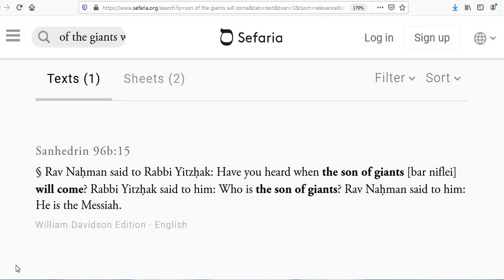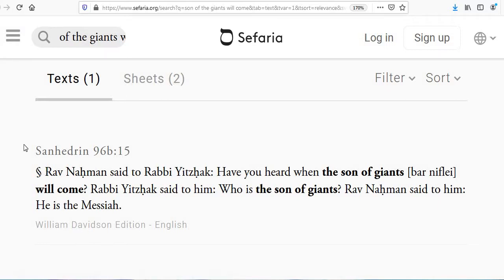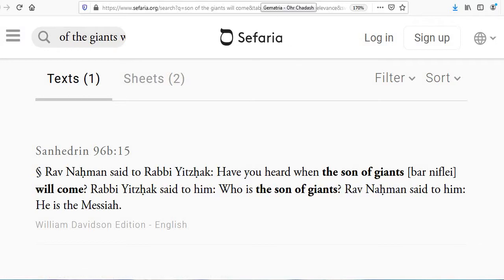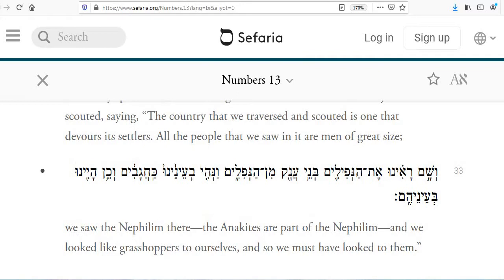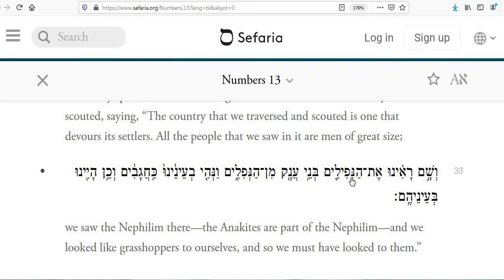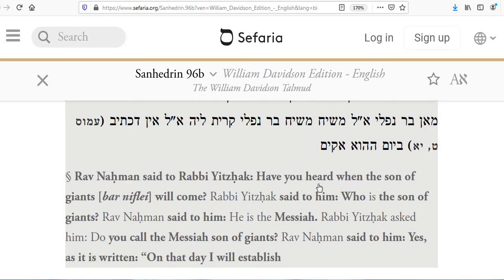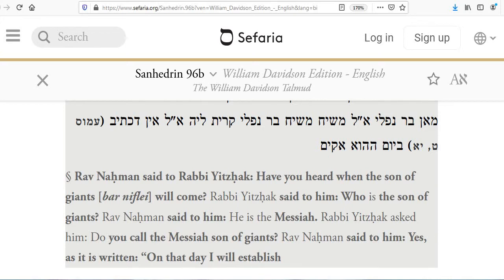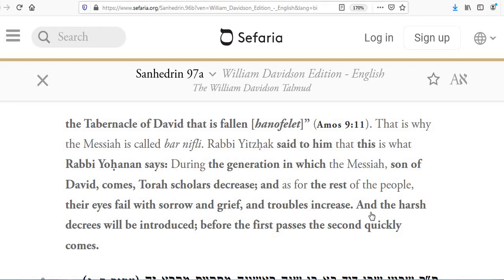Cain, The Nephilim, and The Messiah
Cain and King David